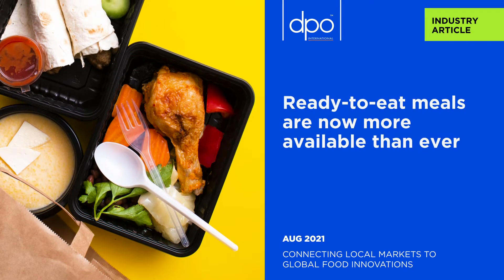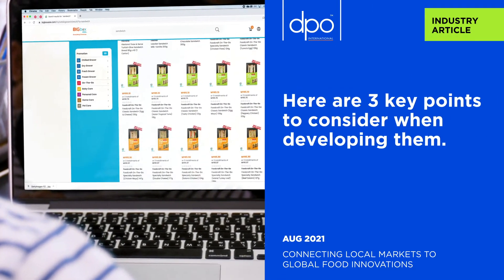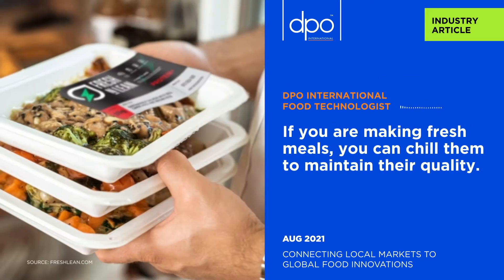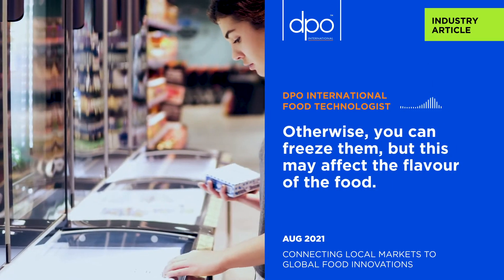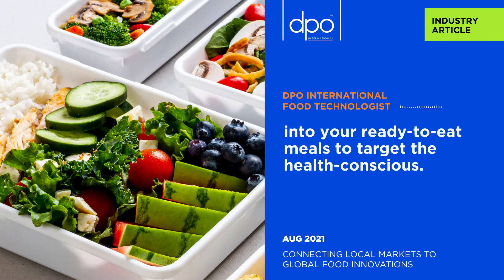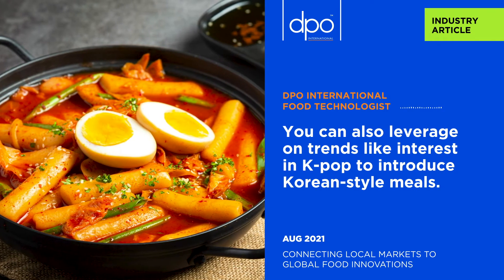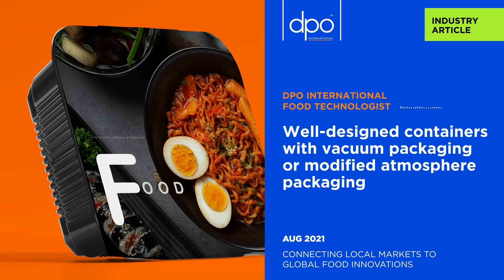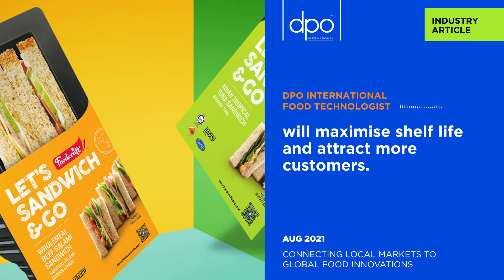How To Boost The Quality of Ready Meals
Today’s consumers are busy, adventurous when it comes to eating, savvy about nutrition but lack time and cooking skills to prepare full meals.

It has opened exciting new opportunities for food brands to offer restaurant-quality ready-to-eat meals that cater to different customer segments.

Click on the link above to discover how to develop meals that differentiate your brand from everyone else.